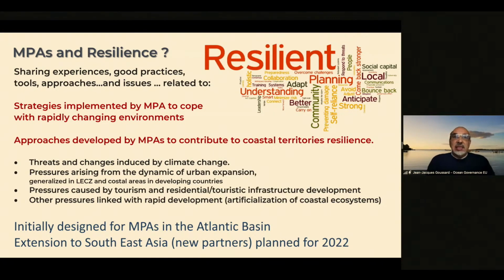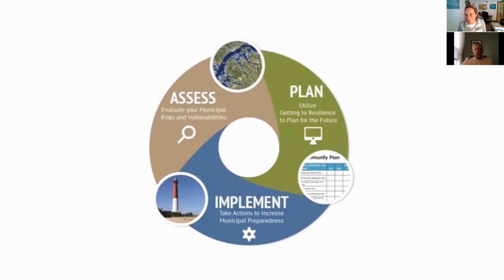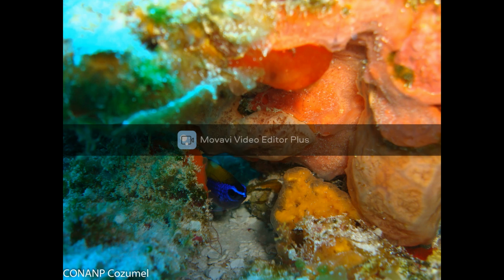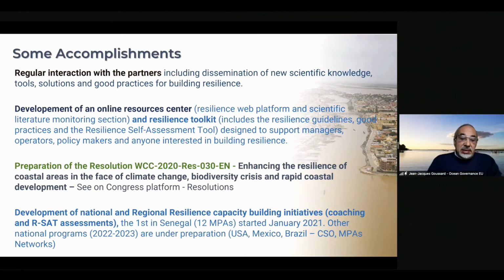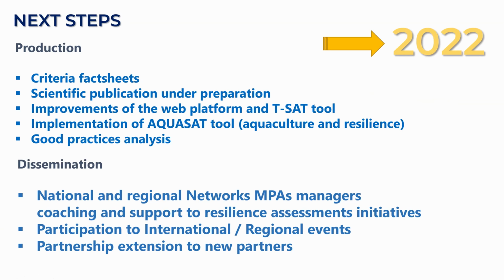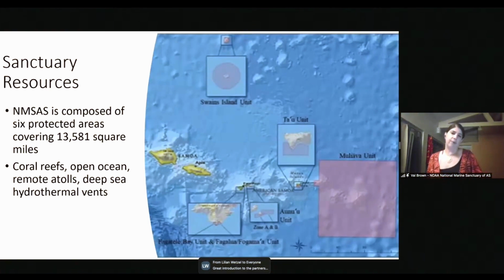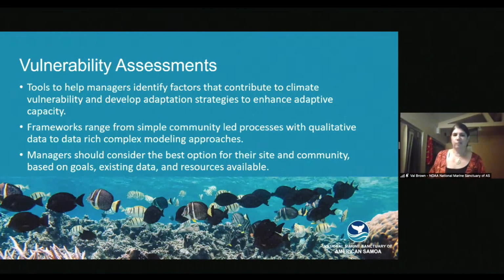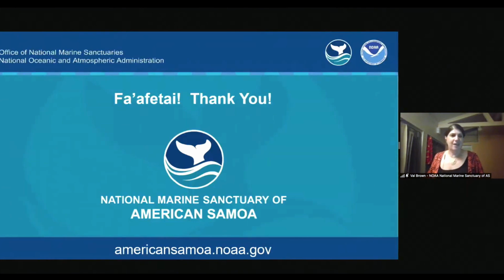Session 2: Coastal Resilience